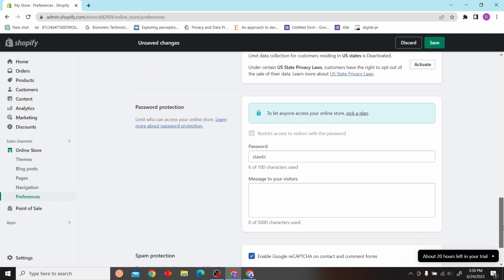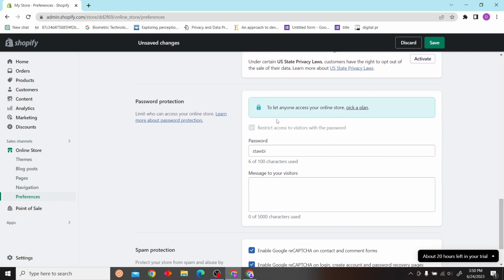How to Publish Shopify Store (Quick & Easy)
How to Publish Shopify Store

In this video, we'll show you how to publish your shopify store in just a few simple steps!

Publishing your shopify store is a great way to get started with Shopify and promote your business. This quick and easy tutorial will guide you through the process of publishing your store, from creating your store to publishing it to the world!